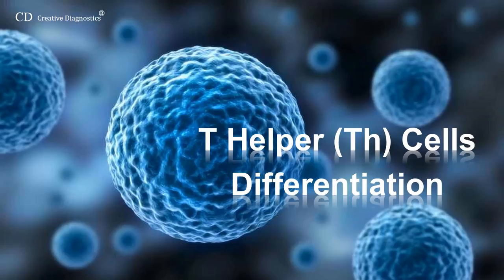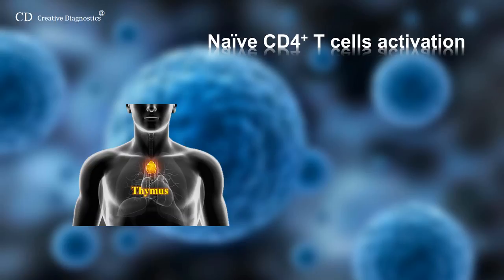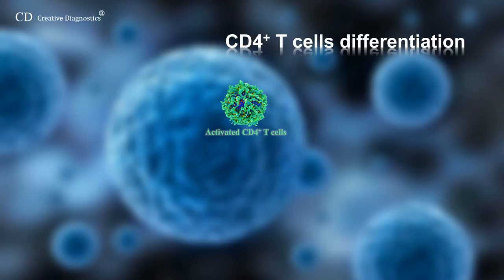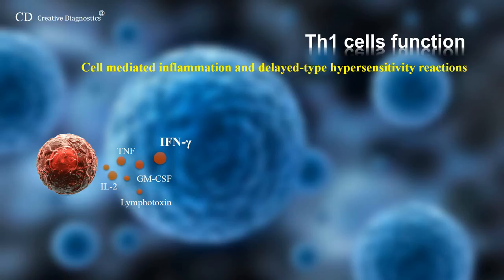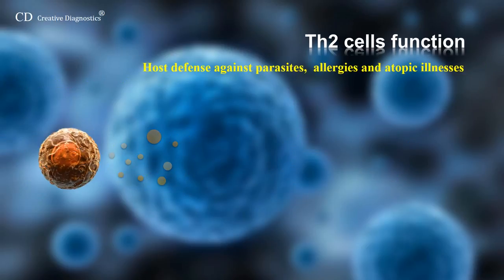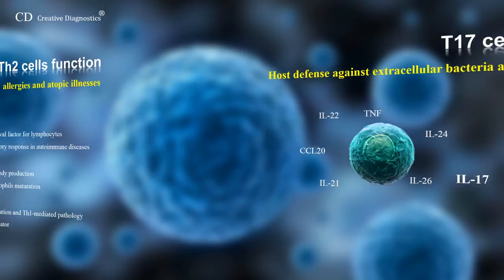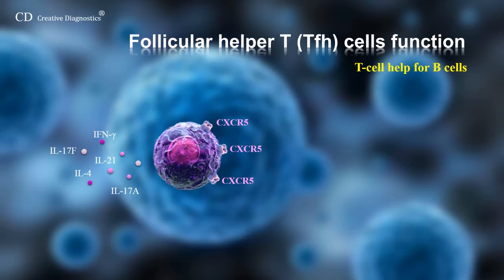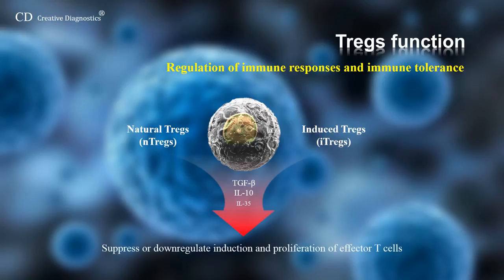CD4 T cell differentiation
This video introduced the differentiation of CD4 positive T cell, and the function of the subtypes.